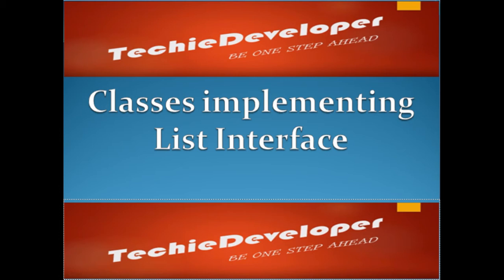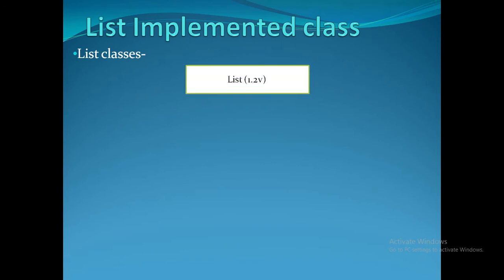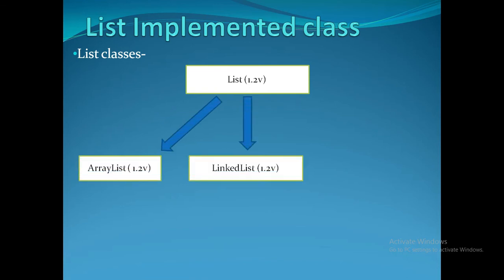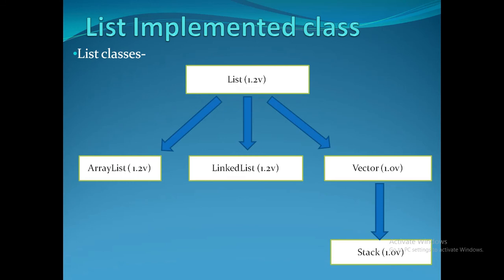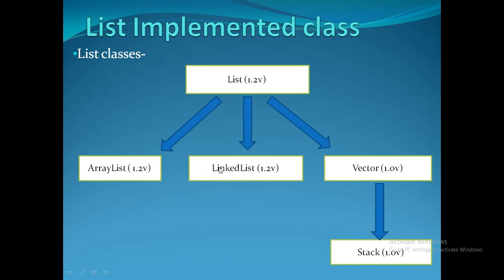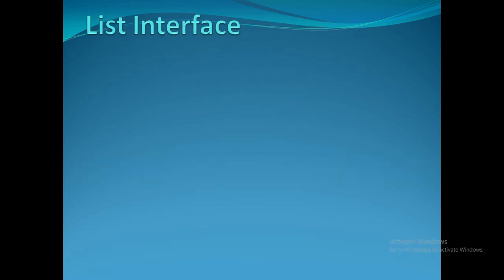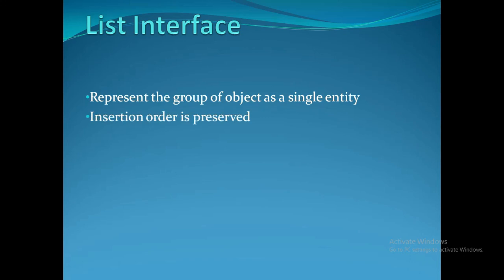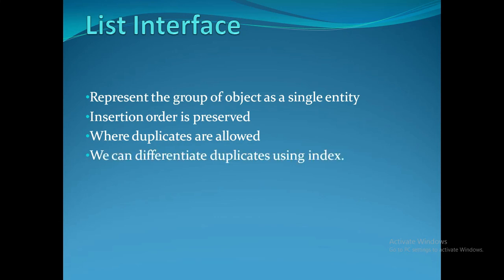06.Classes Implementing List Interface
Classes Implementing List Interface are
ArrayList
LinkedList
Vector(Stack)